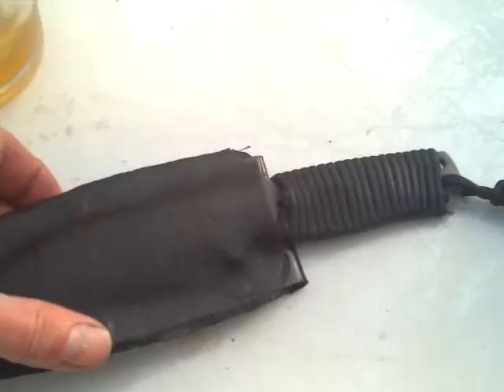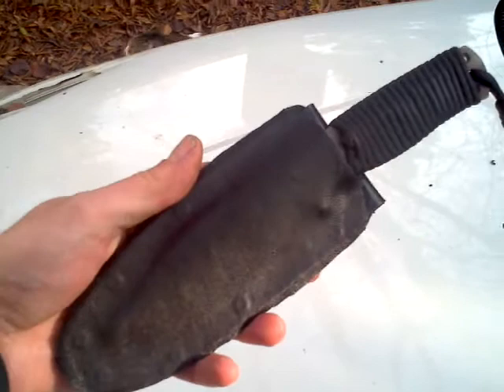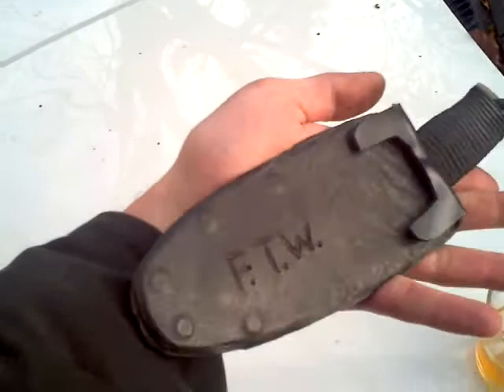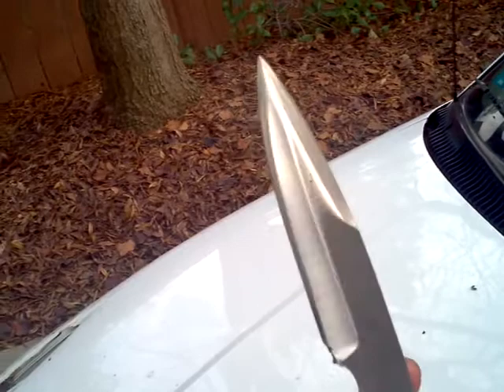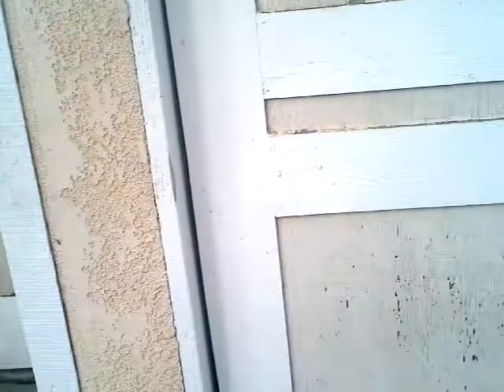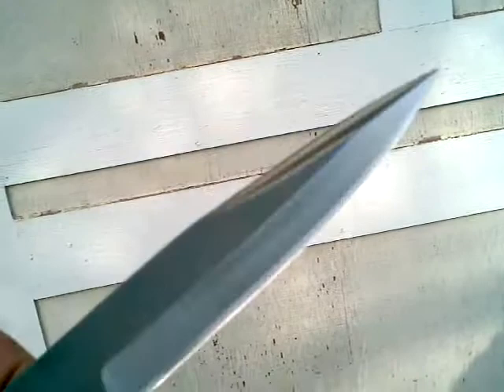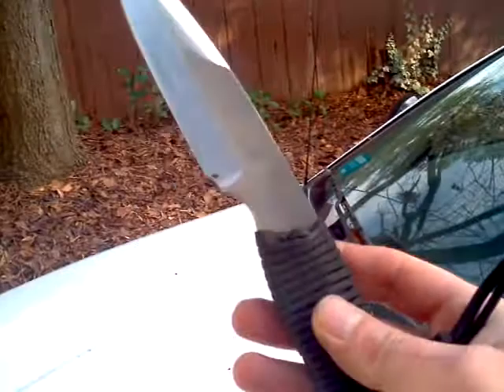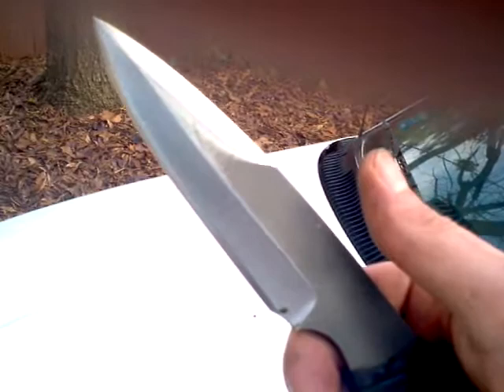Custom kydex IWB rig for Snody Hunter/Boot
Made for a good friend/customer.